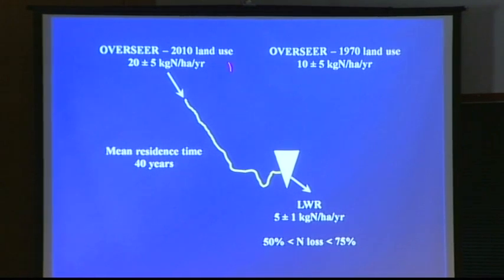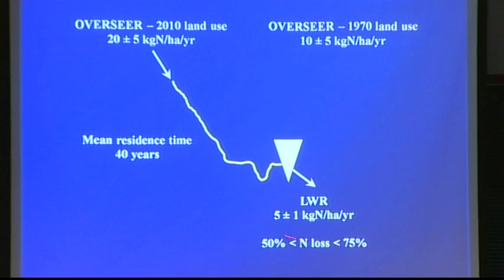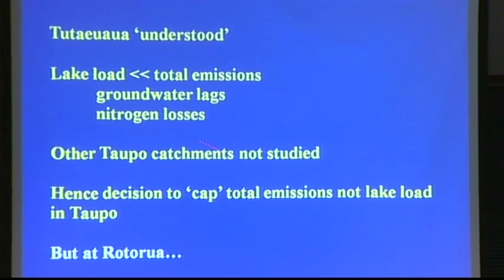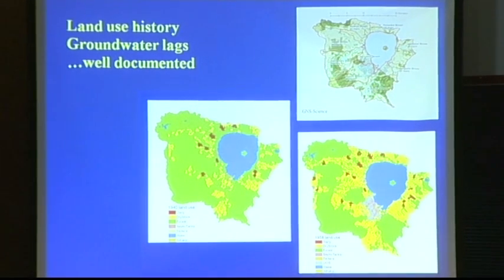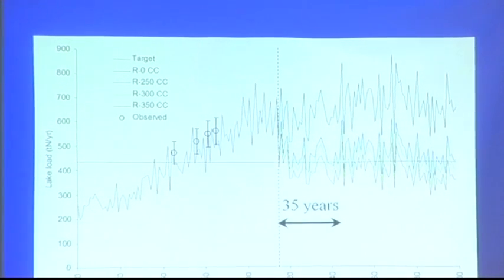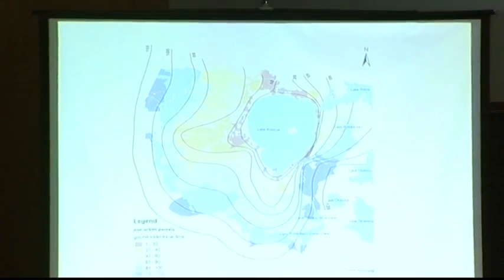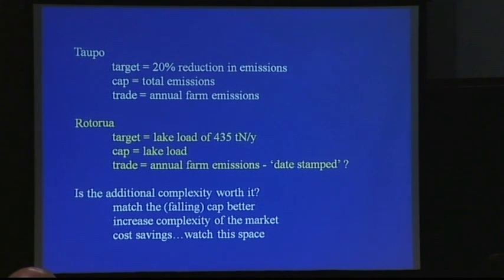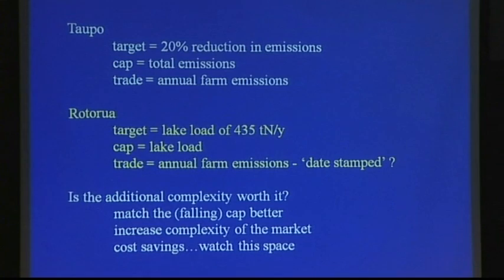Kit Rutherford - Modelling nutrient flows into Lake Rotorua, Part 2/2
Kit Rutherford discusses modelling nutrient flows into Lake Rotorua and asks what science is required to make water quality mitigation schemes work at the Markets and Water Quality Symposium held in Wellington, April 2012.